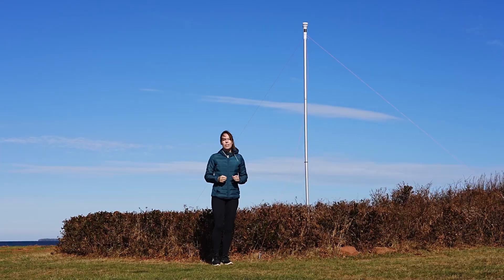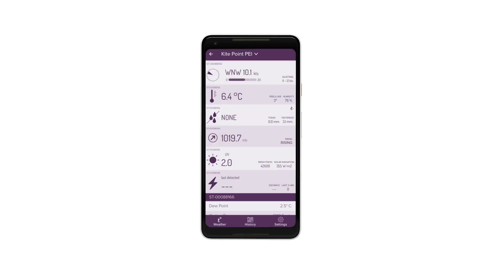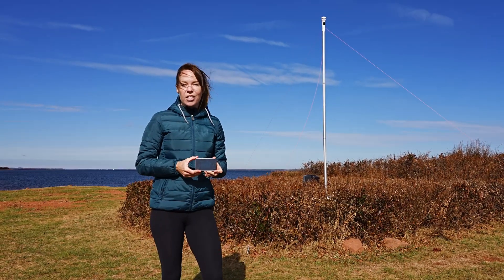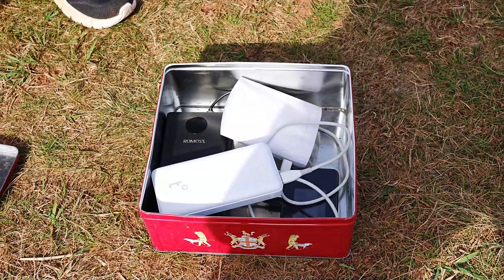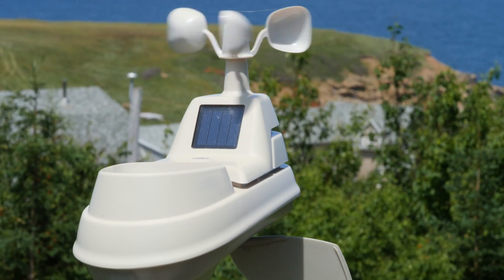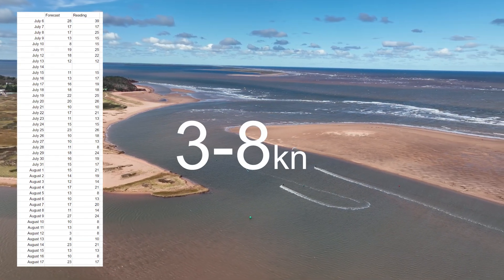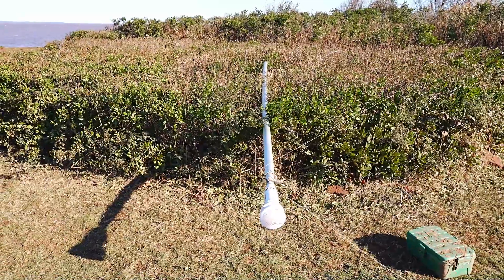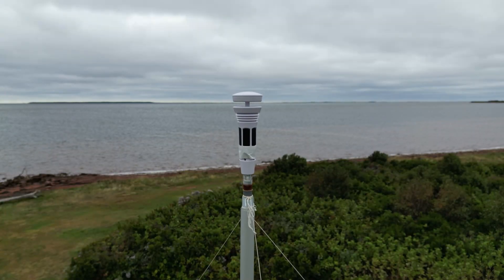How to Set Up Remote Weather Station - WeatherFlow Tempest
In this video we cover our off-grid weather station set up including the many challenges it involves. We also compare the wind forecast to our weather station readings 40+ days, and what happened to our WeatherFlow Tempest after Hurricane Fiona hit.